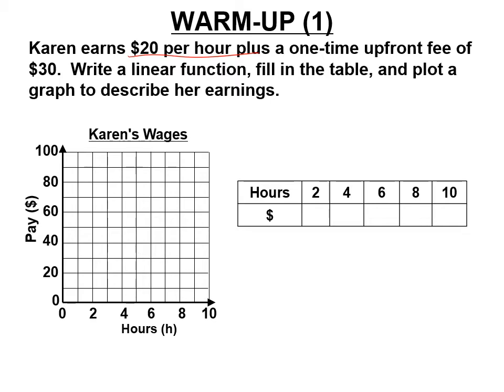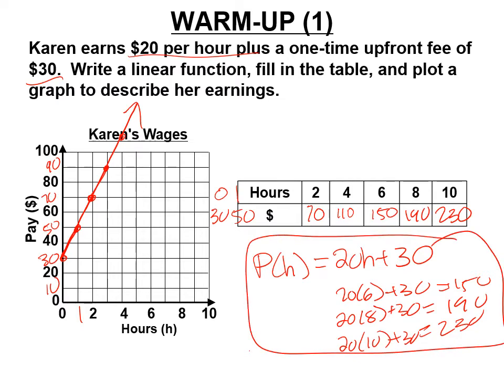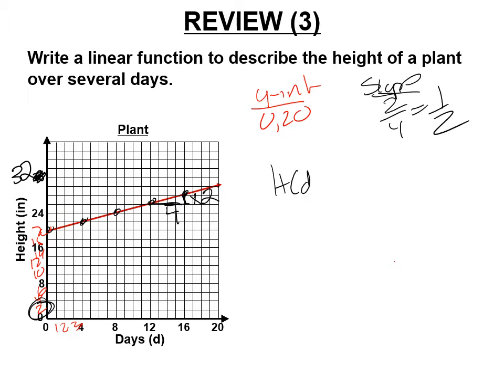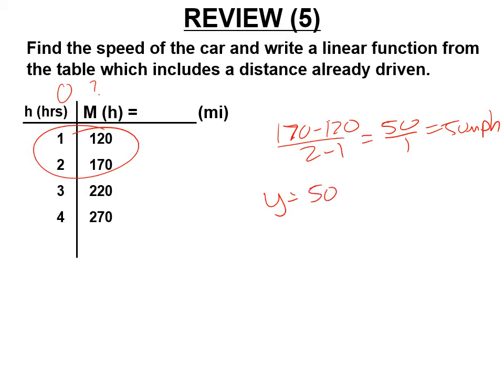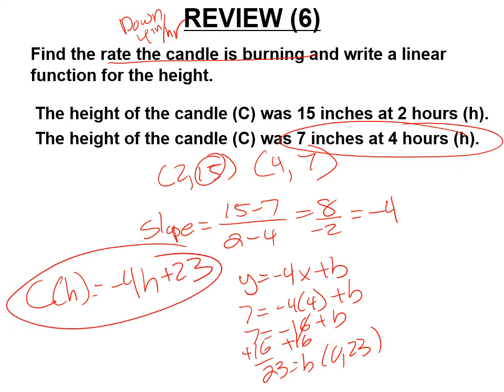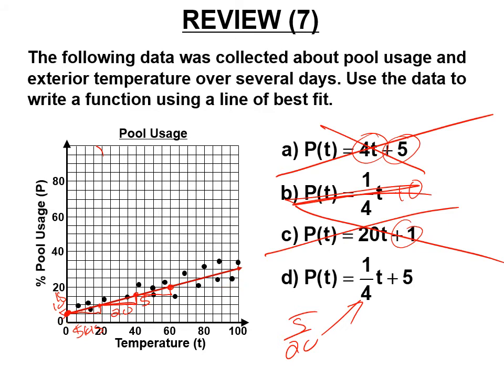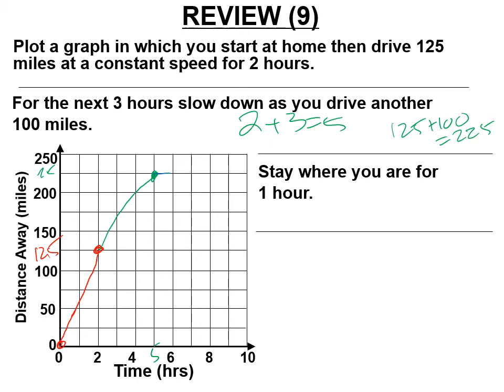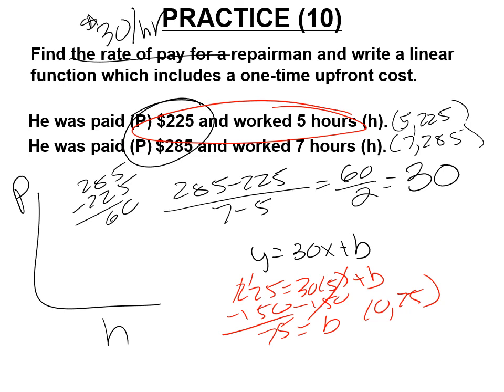Review Unit 10 Real World Functions